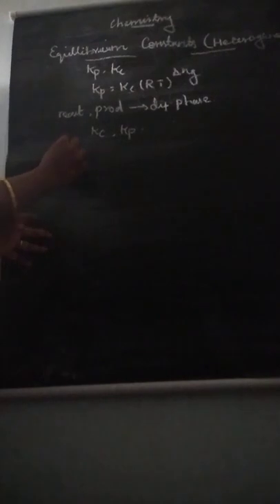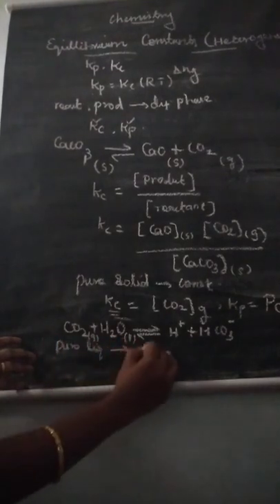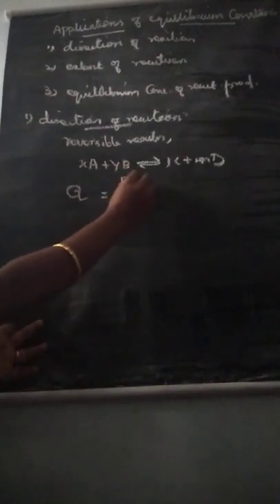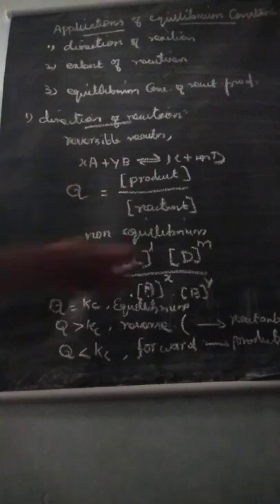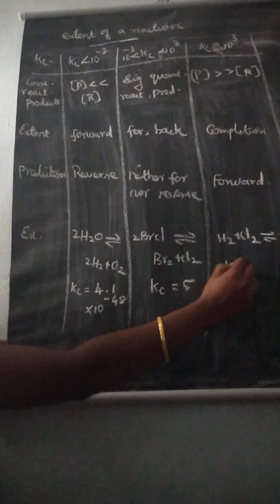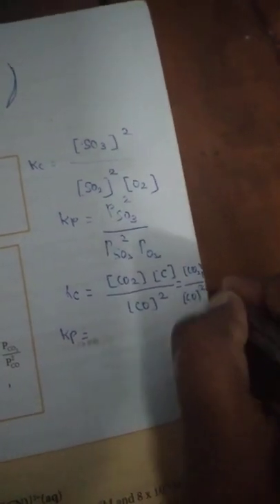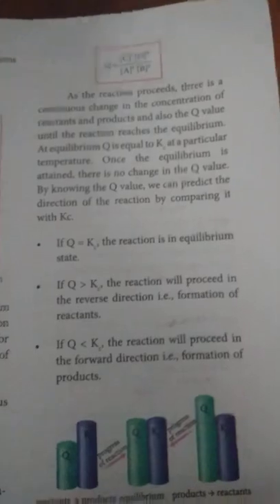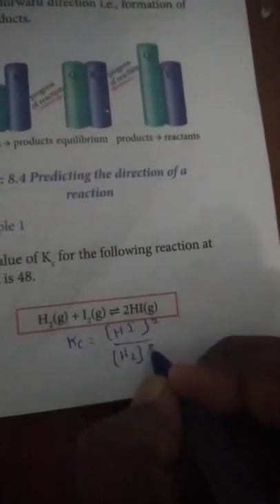Grade XI - Chemistry || Applications of Equilibrium Constant 12/01/2021 ||Online Class